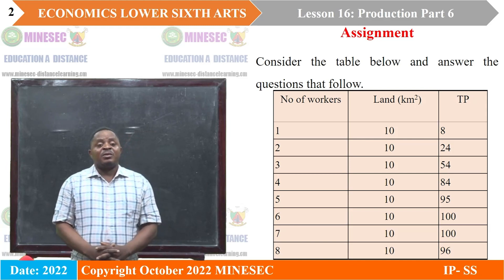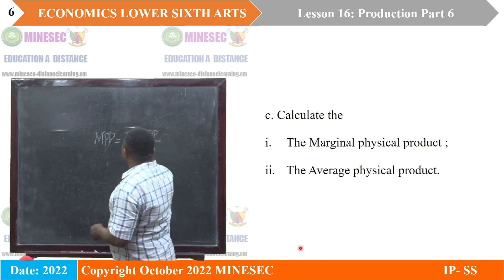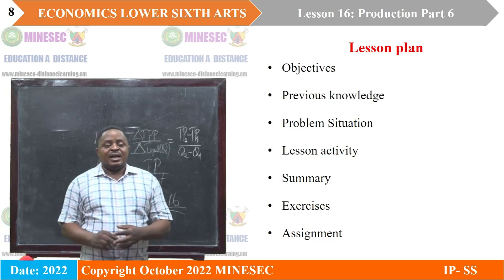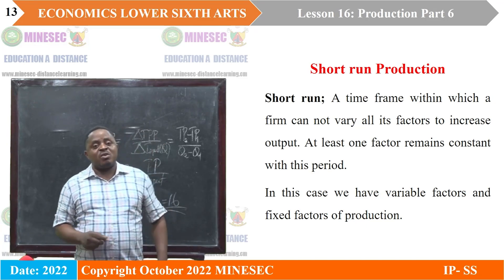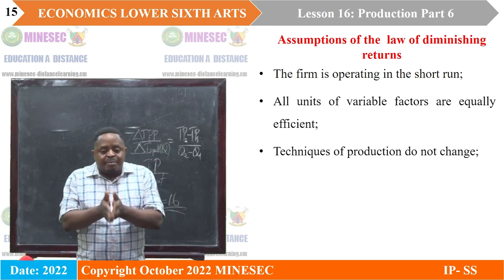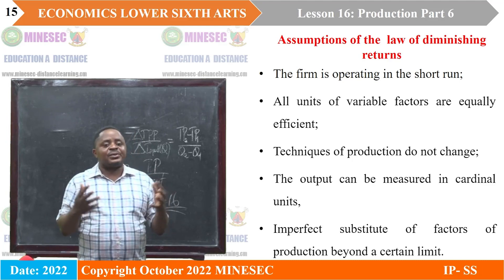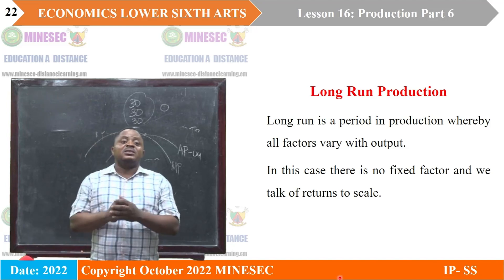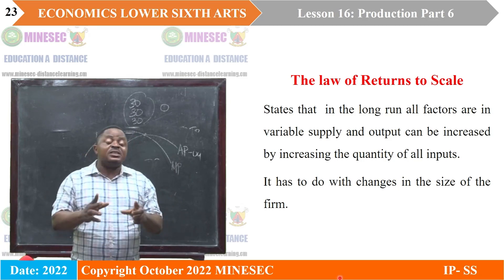IP-SH ECONOMICS LS Lesson 16 Production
ECONOMICS LS Lesson 16 Production